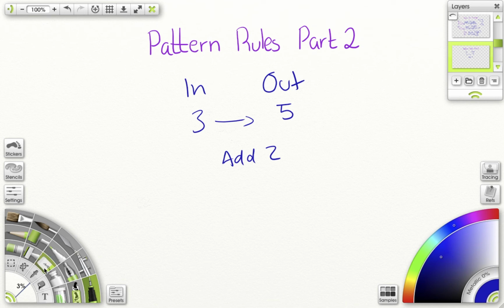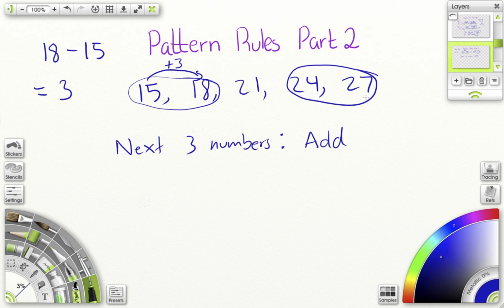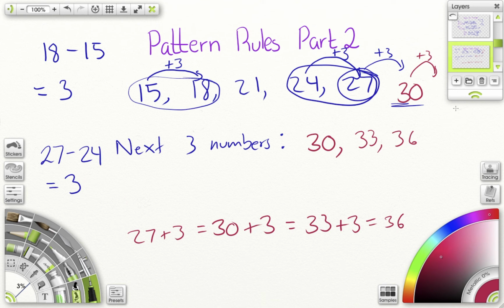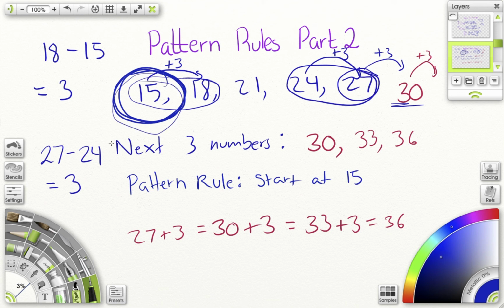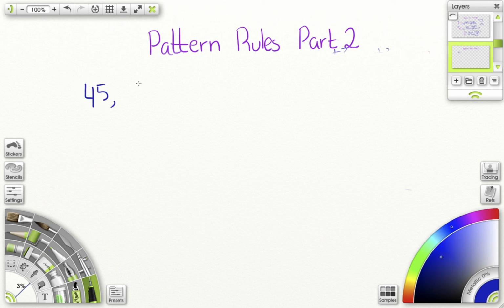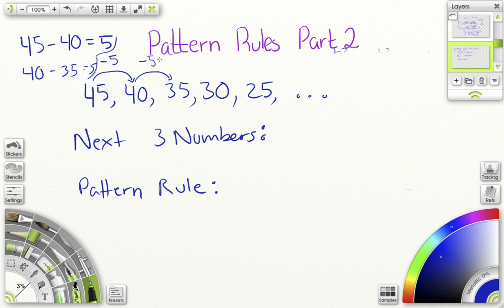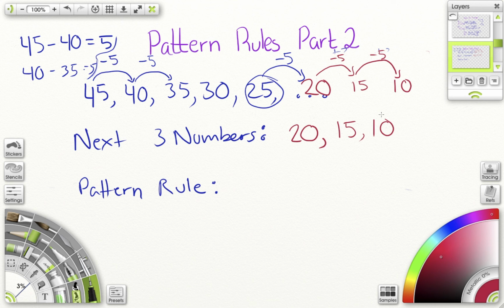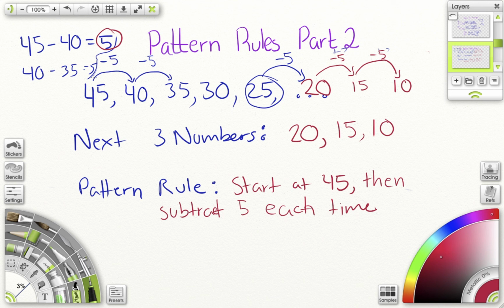April 29 - Grade 8 I